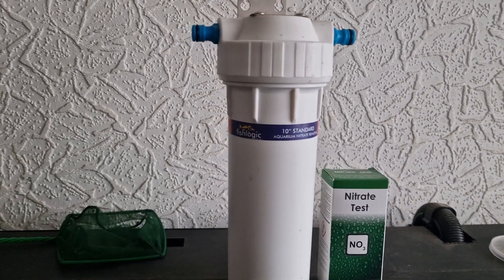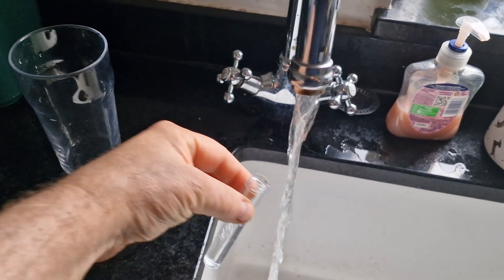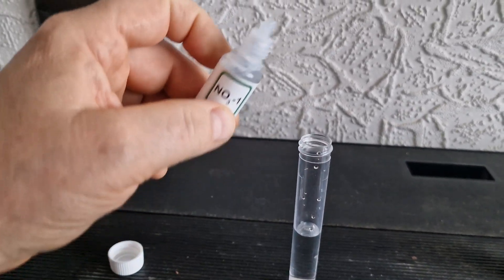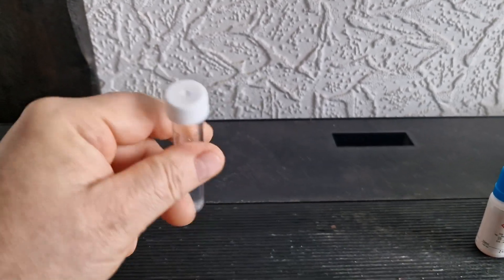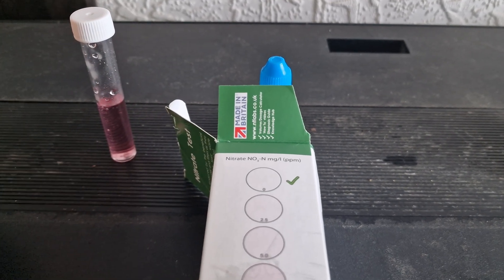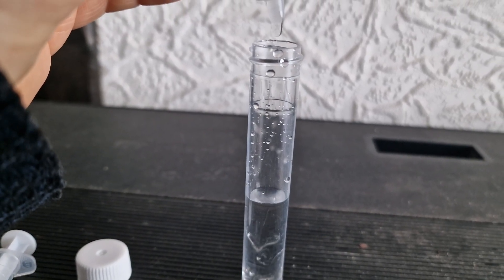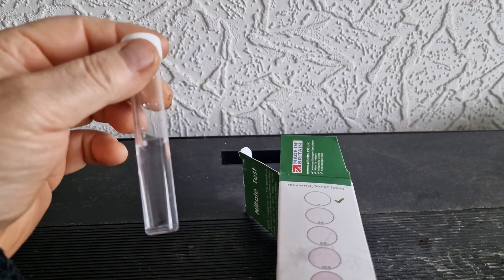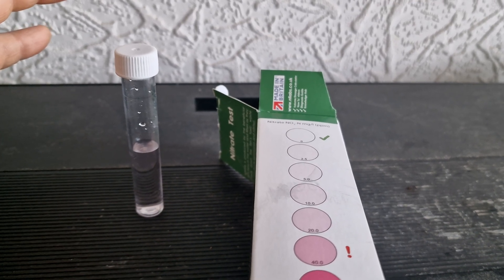Aquarium Nitrate filter to remove nitrates from tap and faucet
Nitrates are present in most tap water to some degree, mainly derived from pesticides and decaying organic matter.
This filter is intended for tank filling only. It is not intended to be used as a circulating filter.
This filter system is supplied with hozelock compatible fittings

Important Note:
The life of the filter is proportional to the loading of Nitrate (NO3) and Sulphate (SO4) in the source water and the volume of water used. The more Nitrate and Sulphate in the source water and the more water you use, the faster the filter will exhaust.